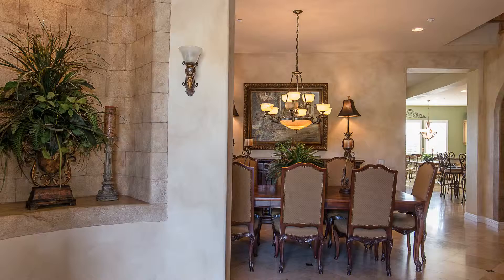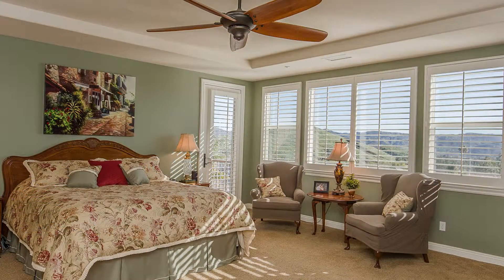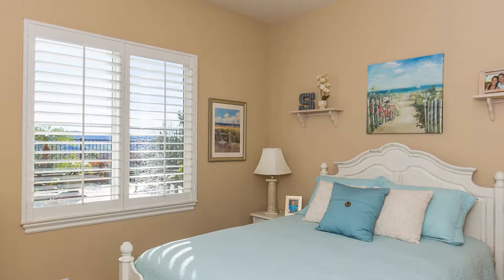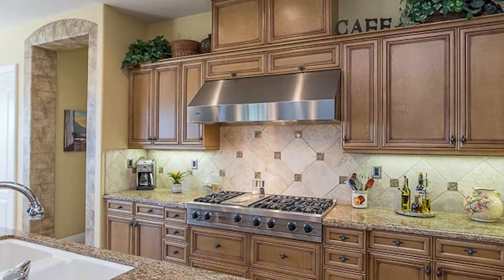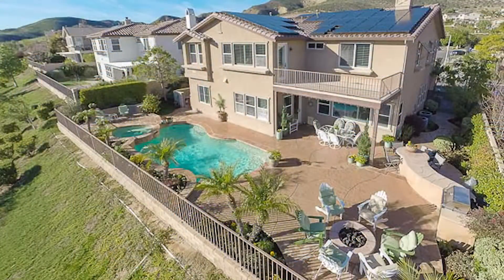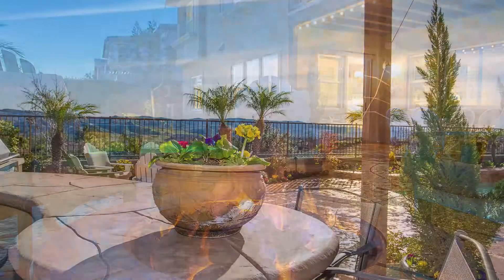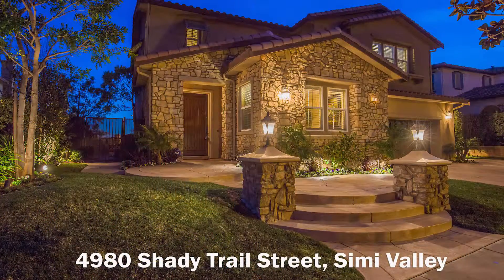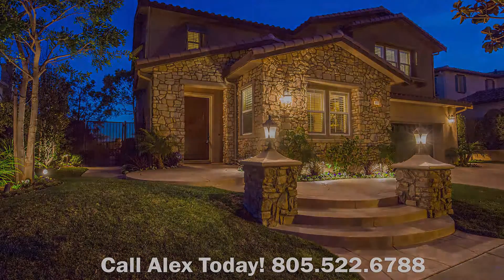4980 Shady Trail Street, Simi Valley, CA 93063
This beautiful listing in Simi Valley is for sale, listed by Alex Gandel, Troop Real Estate.